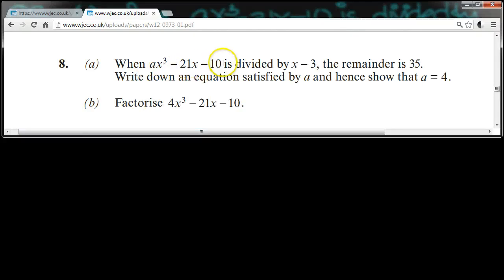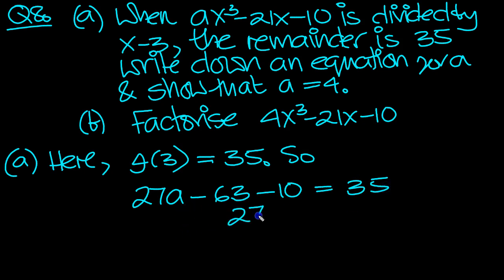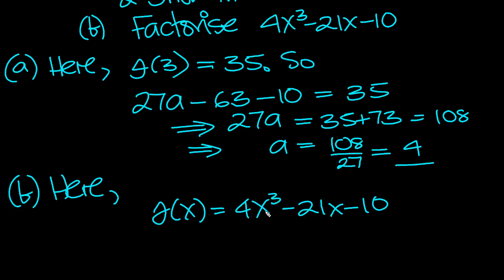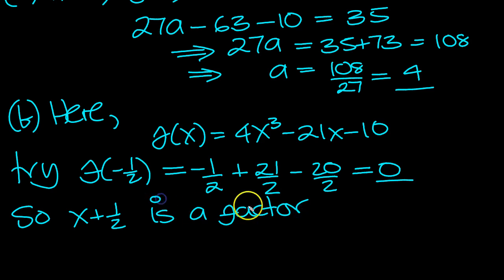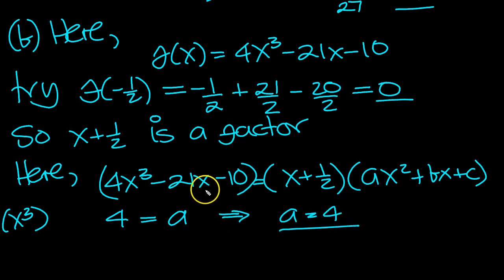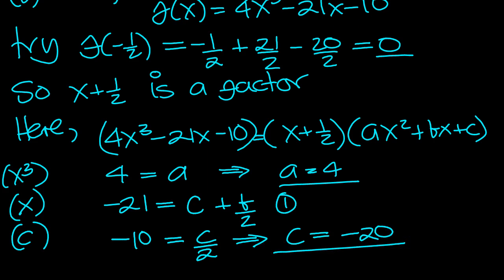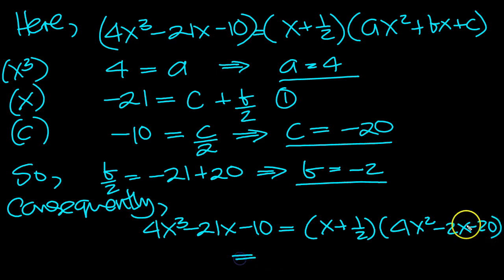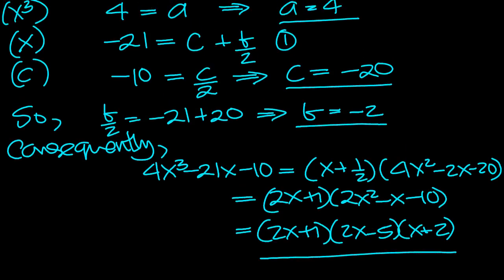C1 WJEC Past Paper Winter 2012 Q8